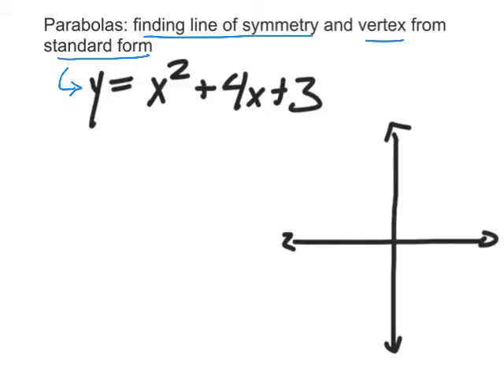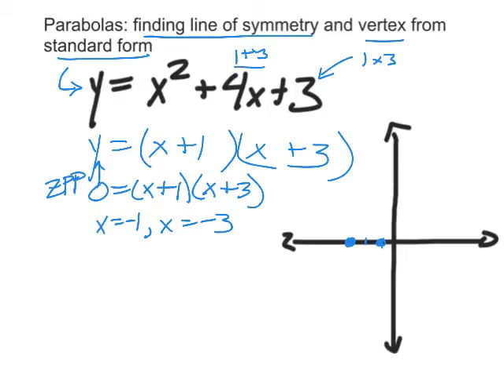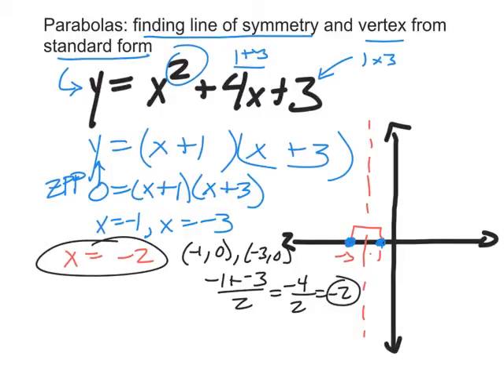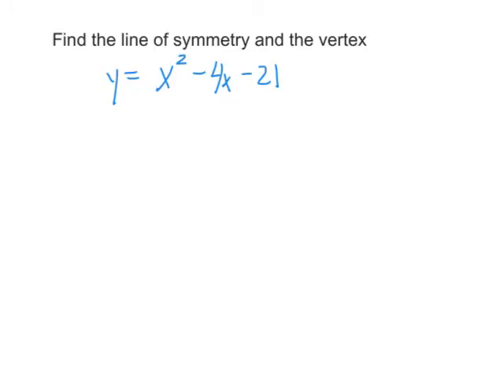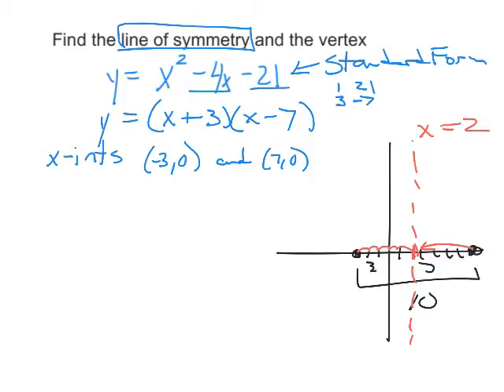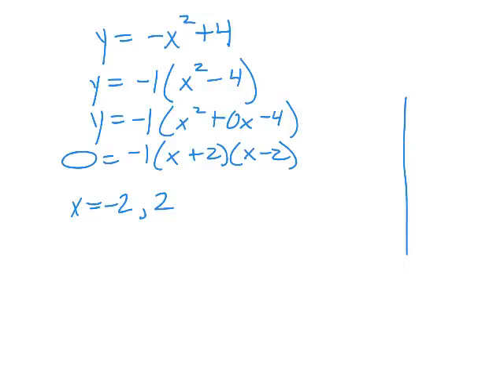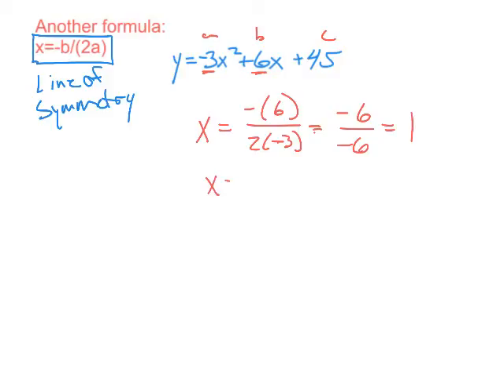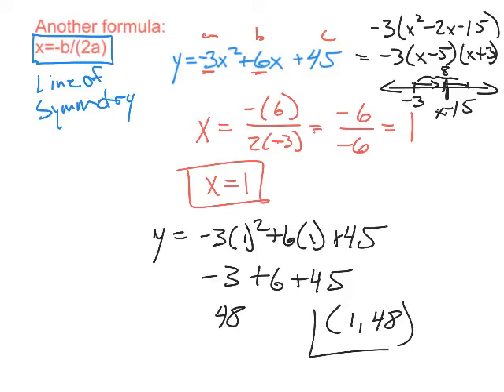06 05 line of symmetry and vertex